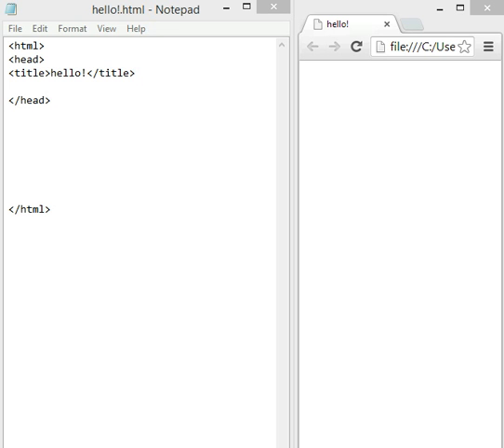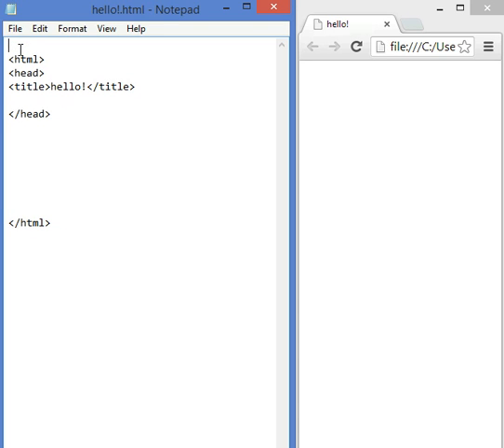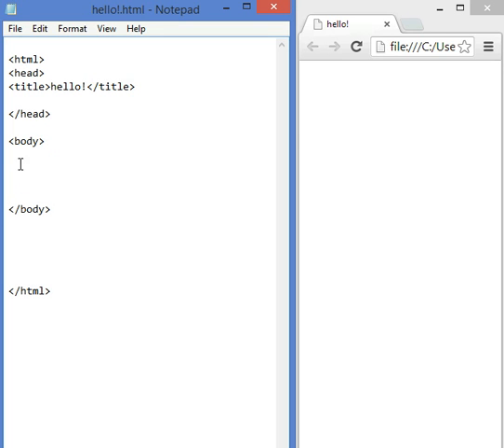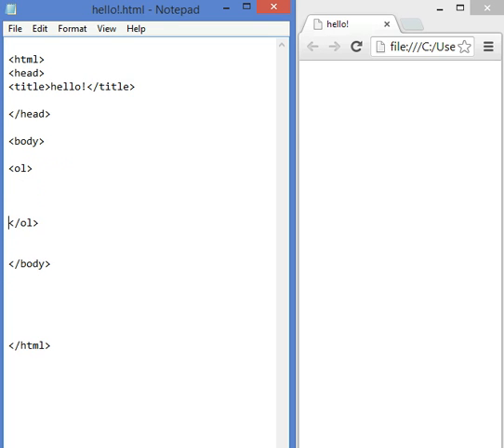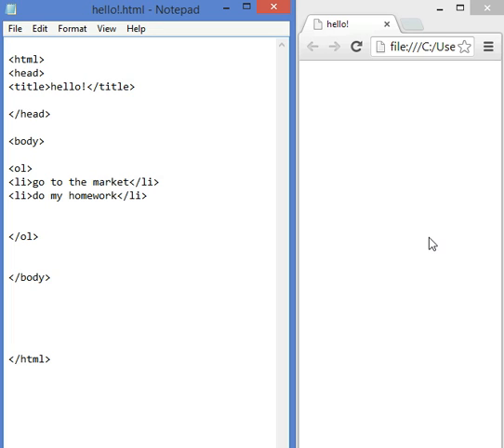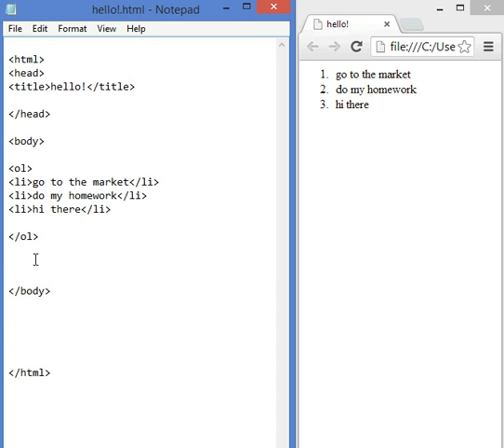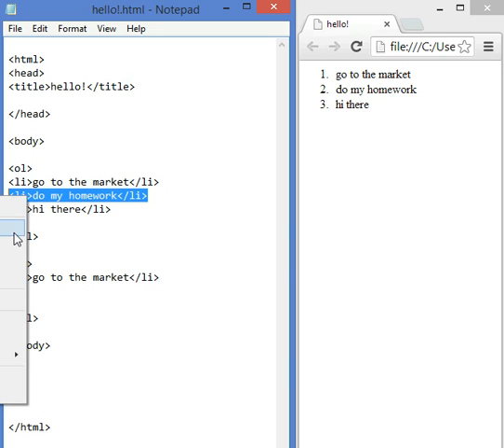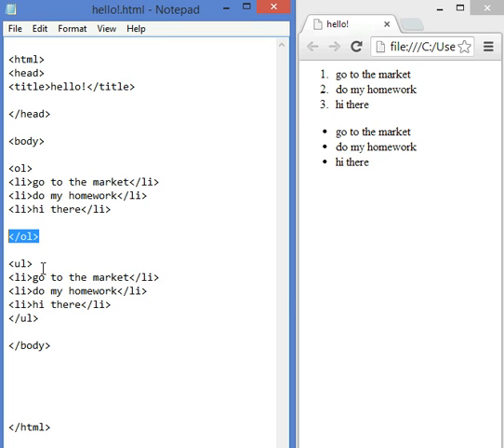HTML Lists - UL and OL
Description
HTML Lists